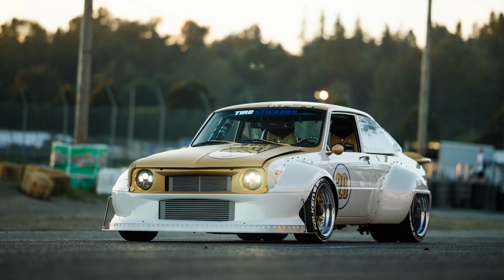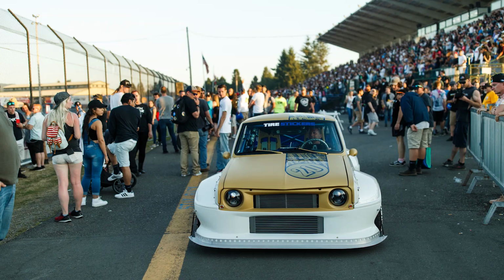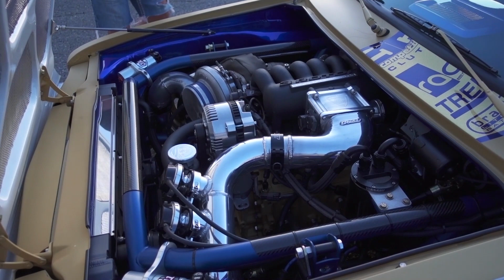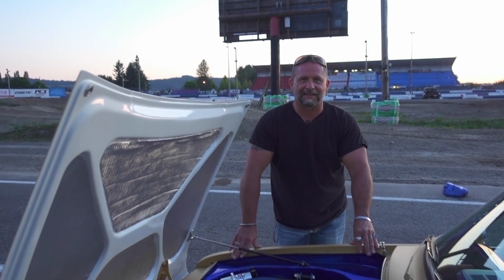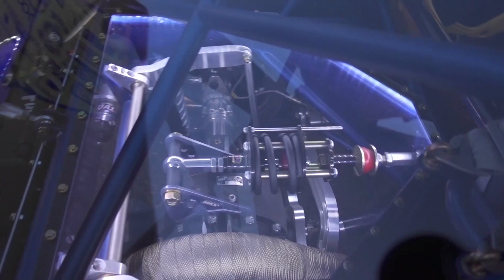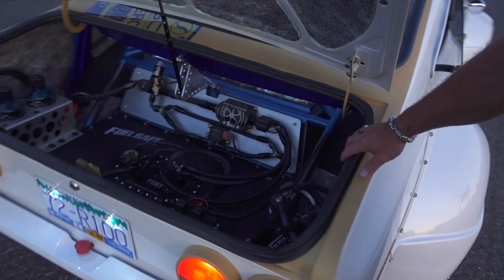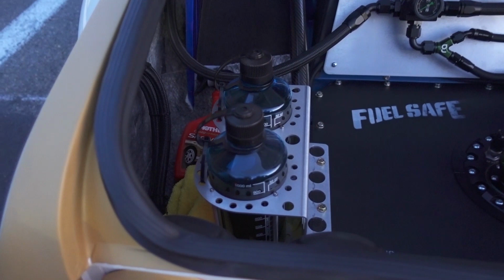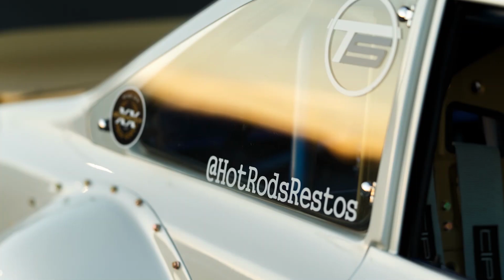Wild 700+hp 3 Rotor Mazda R100... Dually??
This Mazda R100 may look wild from the outside... but really, it's hiding even more. Under that custom bodywork, there lies a screamer of a 700+ horsepower 20b 3 rotor engine, and one-off dually wheels in the back. Not to mention a handbrake and all the proper racecar bits. Next question - should this thing shred the burnyard??

Help support us and purchase some signed art prints for your walls